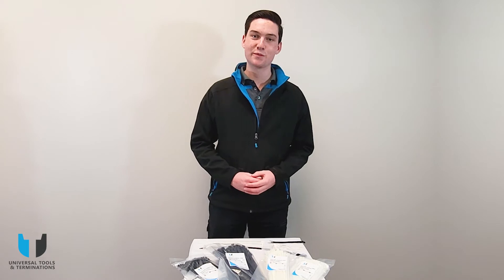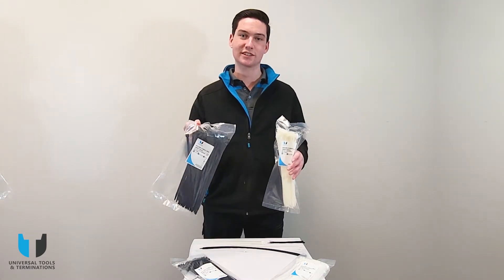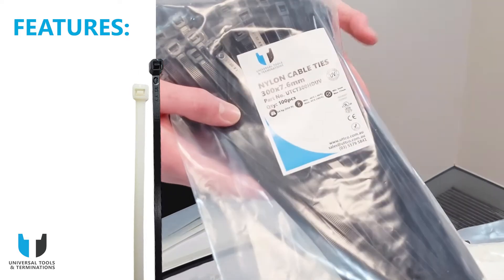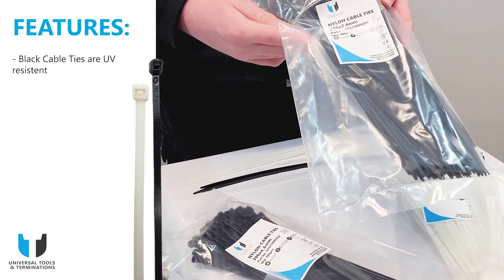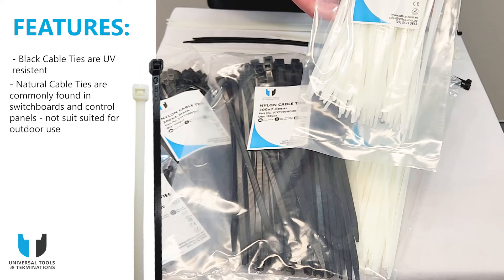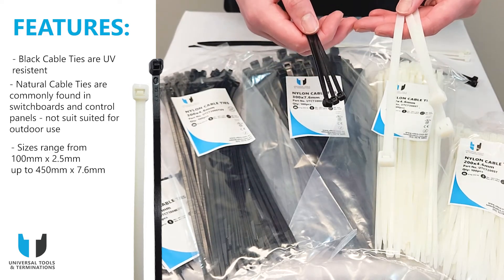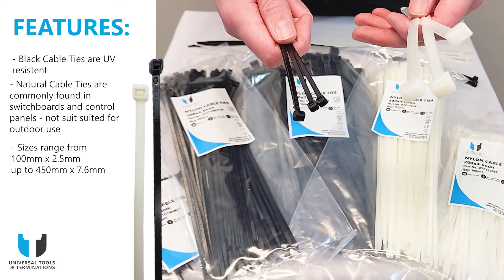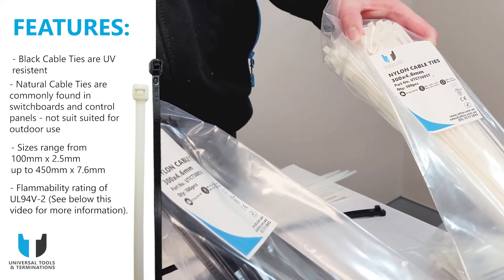UTTCO Nylon Cable Ties - Everything you need to know!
Everything you need to know about the UTTCO range of Nylon Cable Ties!

UNIVERSAL TOOLS & TERMINATIONS
Universal Tools & Terminations is a leading tools and terminations specialist that supports and empowers electricians in their work.

At UTTCO we partner with leading manufacturers of tools and cable connection products. Sourcing and importing from well known global suppliers, UTTCO focuses on innovative product solutions that increase productivity for the electrical and switchboard industry.